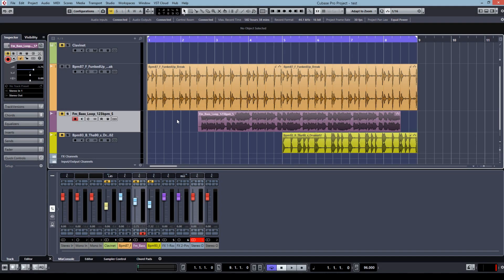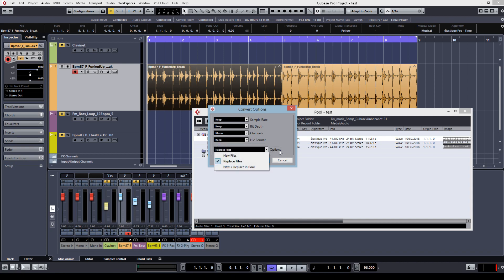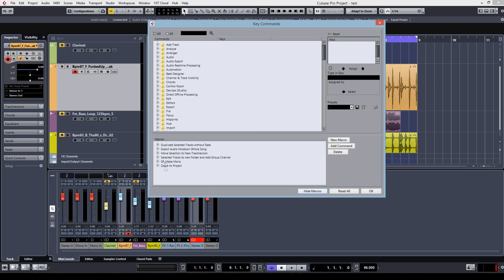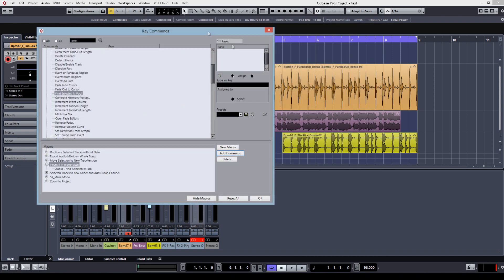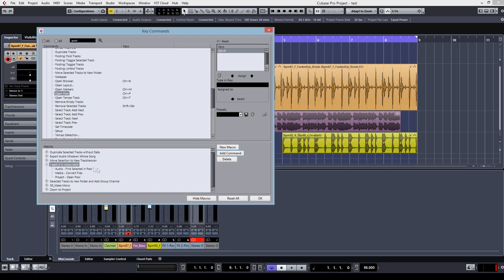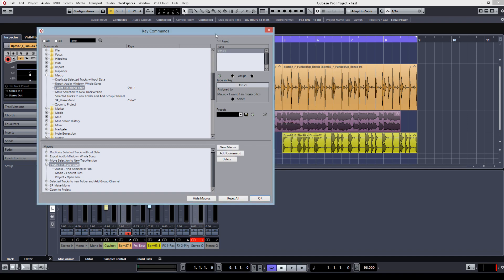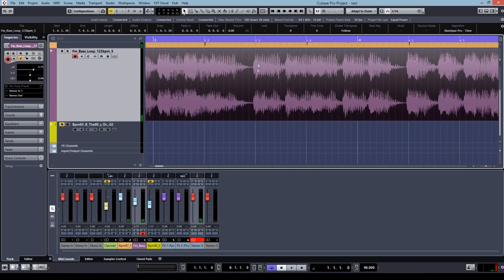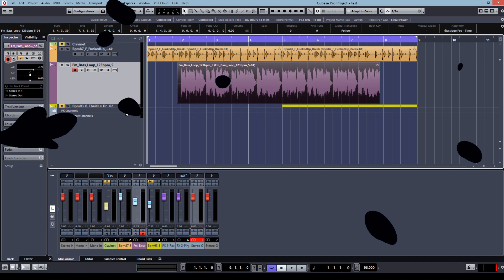Tutorial : How to convert a Stereo File to Mono in Cubase (Workflow)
In this short tutorial i will show you how you can convert your stereo files inside of cubase via a tiny macro.

i'll show you all the steps to create the macro and set a keyboard shortcut to it

cheers
sebastian rothe